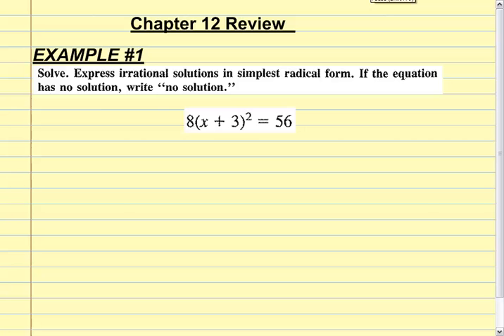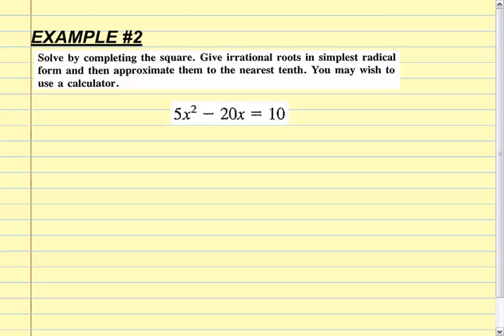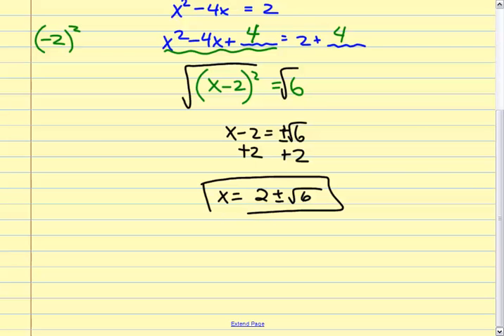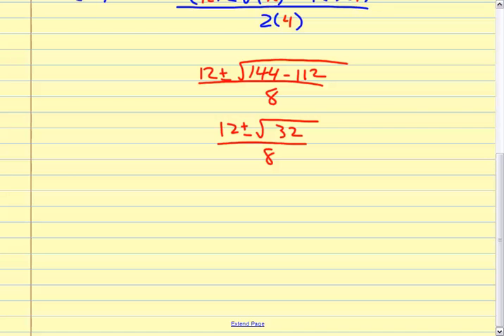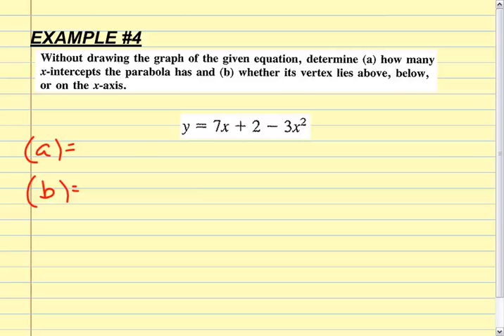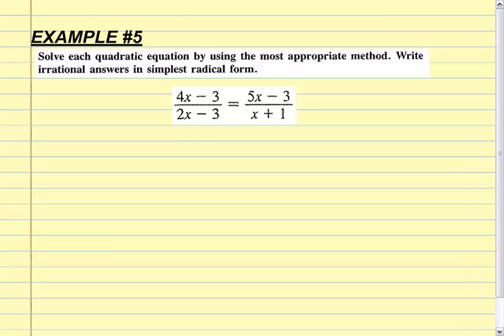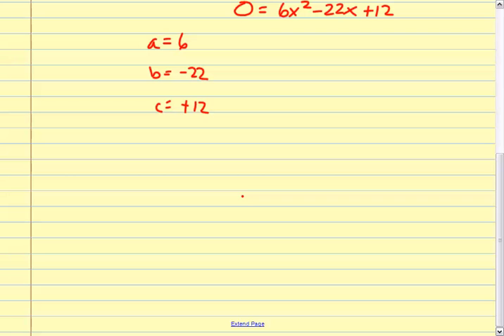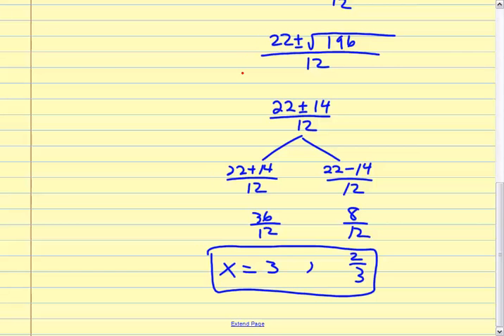Alg I, Ch12 Rev1